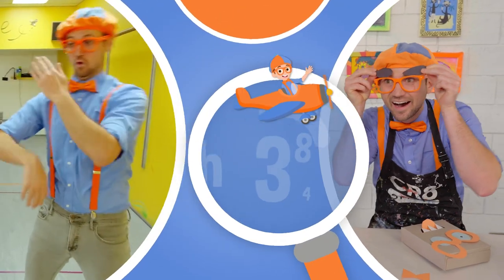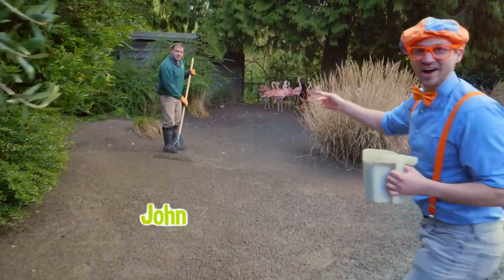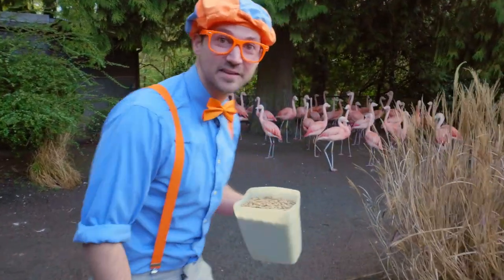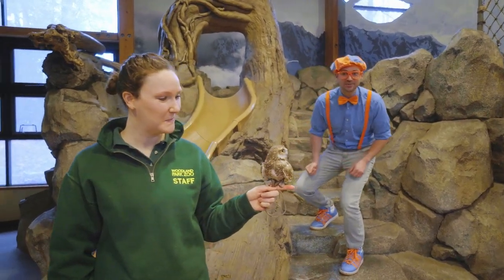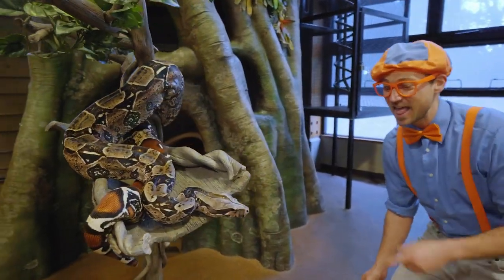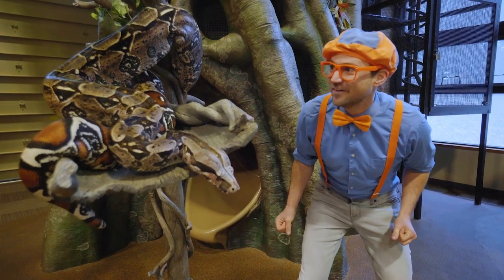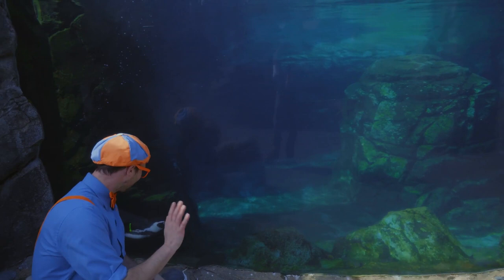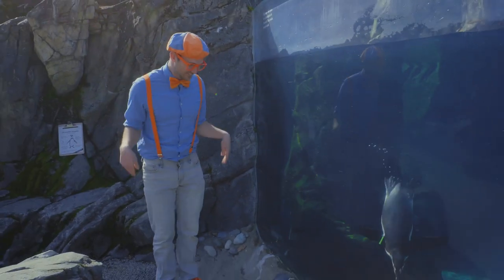Playing At The Zoo | @Blippi | Dinosaur and Animal Cartoons for Kids!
Which animal is your favorite? Blippi feeds and plays with all the animals at Woodland Park Zoo. In this brand new Blippi episode for kids your child will learn all about animals, colors, shapes, words and numbers! Come along for the ride with this educational video for kids by Blippi!

Join us for regular uploads of the very best kids cartoons and educational content from brands like Blippi, Morphle, Oddbods, T-Rex Ranch and more!